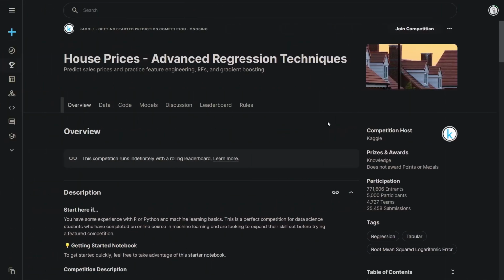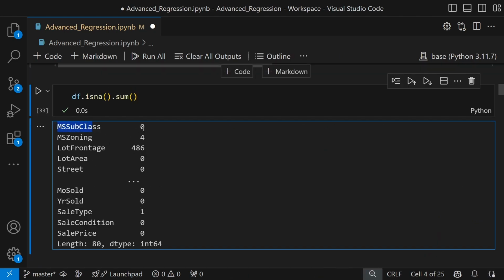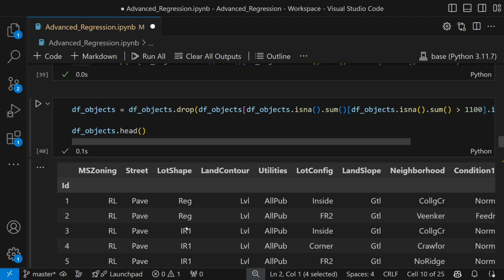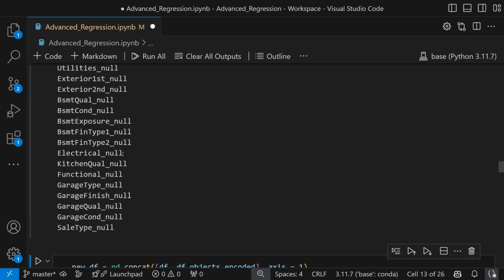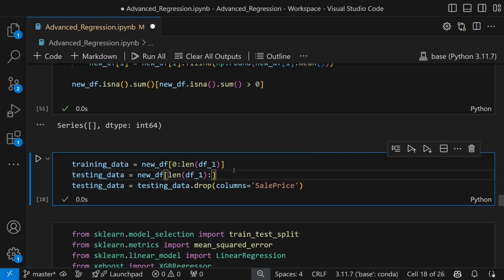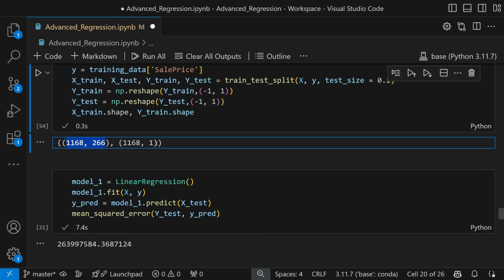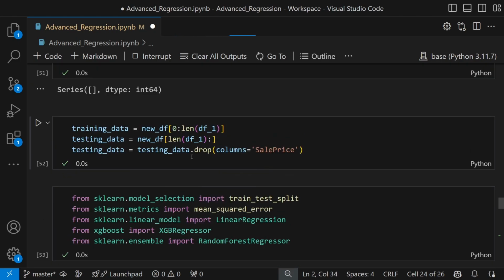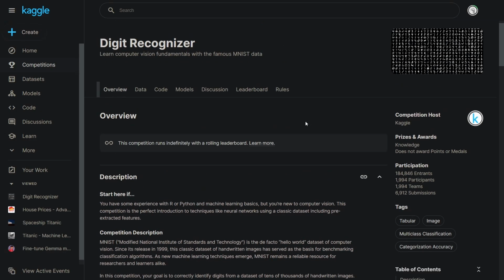KAGGLE Competition: Advanced Regression Techniques (END-TO-END)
Join us as we dive into the Kaggle competition: Advanced Regression Techniques! This comprehensive tutorial will guide you through the entire process, from data exploration to model building and submission, ensuring you gain a deep understanding of regression techniques and how to apply them to real-world datasets.

🔍 **Competition Overview:**
The Advanced Regression Techniques competition challenges participants to predict the sale prices of homes based on various features. This competition is perfect for those looking to enhance their regression modeling skills and gain practical experience in data science.

🚀 **Key Highlights:**
- Understanding the competition and its objectives
- Exploring and analyzing the provided dataset
- Data preprocessing and cleaning techniques
- Feature engineering to improve model performance
- Selecting and evaluating regression models
- Hyperparameter tuning for optimal results
- Generating predictions and preparing submissions for the Kaggle leaderboard

🎯 **Why Participate in This Project?**
This project offers a hands-on learning experience for both beginners and intermediate data scientists. By following along with the tutorial, you'll develop practical skills in data manipulation, feature engineering, and model evaluation, which are essential for tackling real-world data science problems.

- Practical data science techniques applicable to various projects
- How to handle and preprocess competition datasets effectively
- Best practices for feature engineering and model selection
- Strategies for improving model performance through hyperparameter tuning
- Insights into submitting predictions and understanding leaderboard dynamics

👩‍💻 **Get Started:**
Join us on this Kaggle competition journey and gain the confidence to tackle data science challenges head-on. The provided links will lead you to the competition page and the GitHub repository containing the project code and resources.